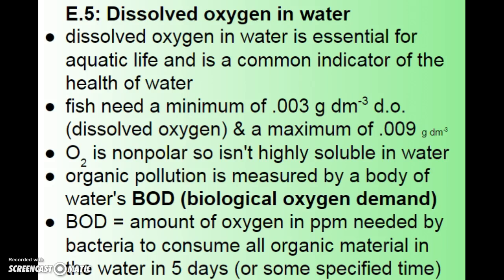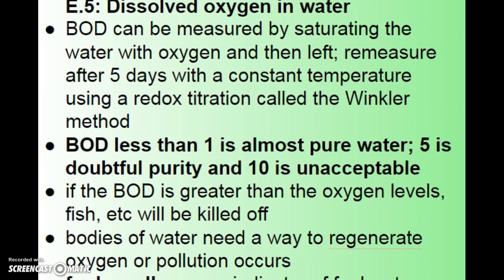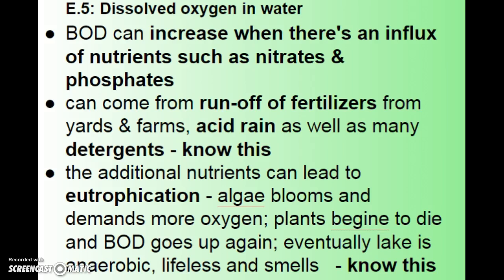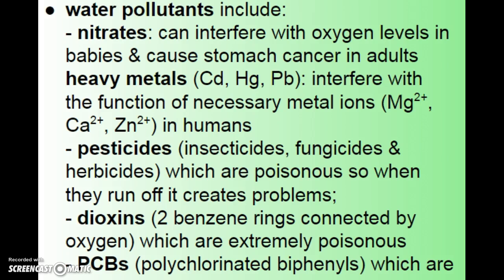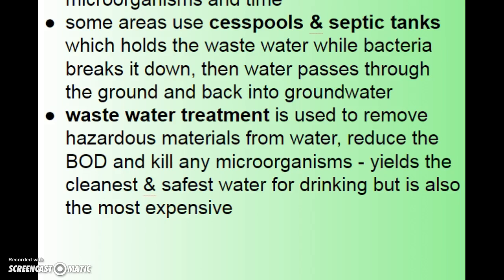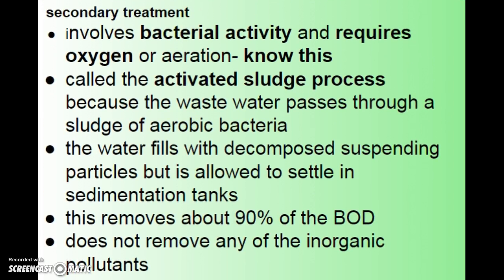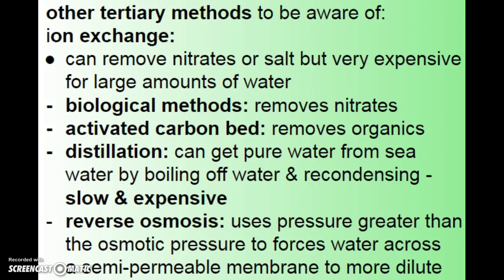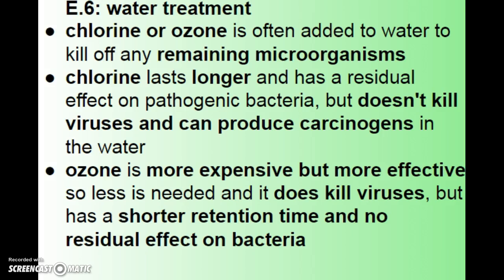IB Chemistry 16.5-16.6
Looks at environmental concerns regarding water, specifically factors affecting the levels of dissolved oxygen and BOD plus water treatment options commonly used.